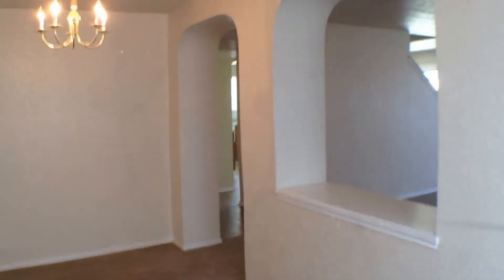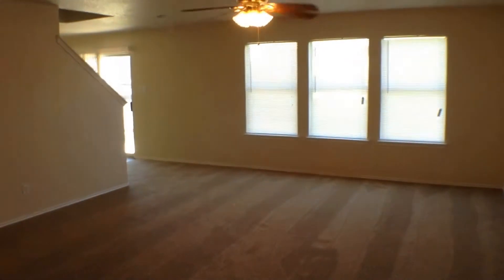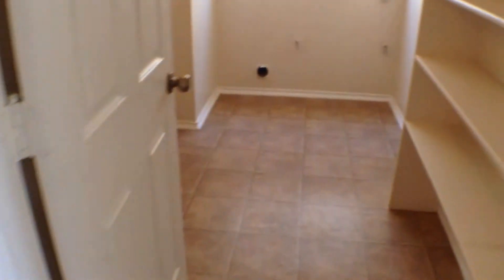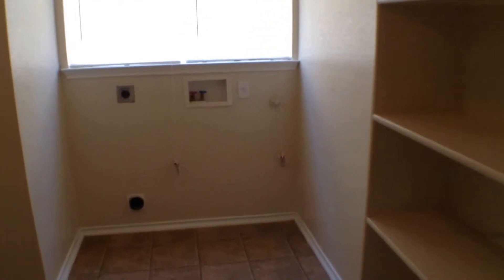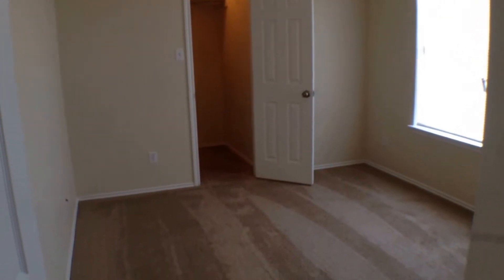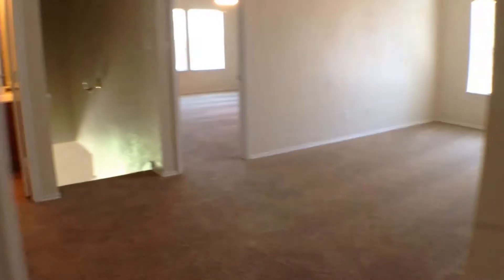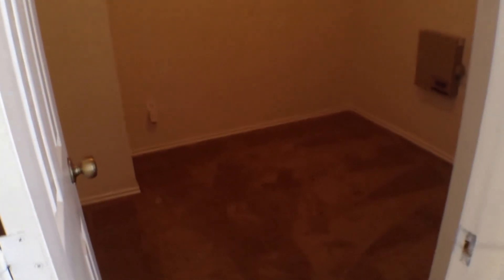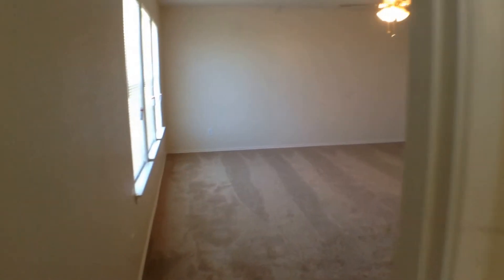"For Rent San Antonio" 4BR/2.5BA by "San Antonio Property Management"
Looking for a place to rent? for all our available houses "For Rent San Antonio"!

Unlike other houses "For Rent San Antonio", this 4-bedroom, 2.5-bathroom home has a couple of nice oak trees in the front yard and provides walk-in closets for all the bedrooms. This home, located at 1214 Range Finder, San Antonio, TX 78245, features a lovely covered concrete porch at the entry, nice architectural archways at the formal dining area, a fully-furnished kitchen with lots of cupboard space, and a 2-car garage. The master bedroom, which is very large, comes with a full bathroom and a huge walk-in closet. This property also features fan-light fixture combos, carpet, vinyl flooring, a loft, a concrete rear patio, and more! Our houses "For Rent San Antonio" don't last long!

to learn more about "San Antonio Property Management" or give us a call today! Our website holds the answers to all your property management concerns!